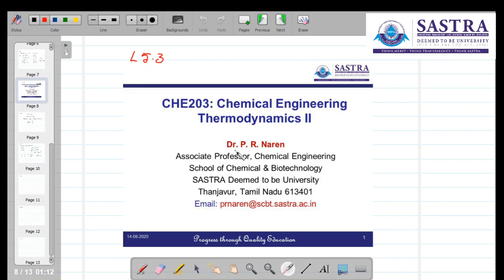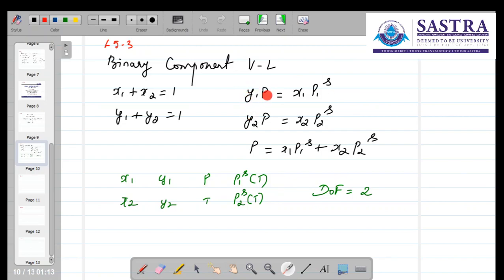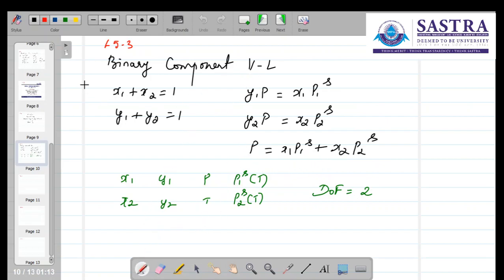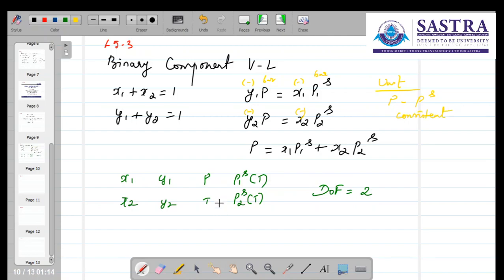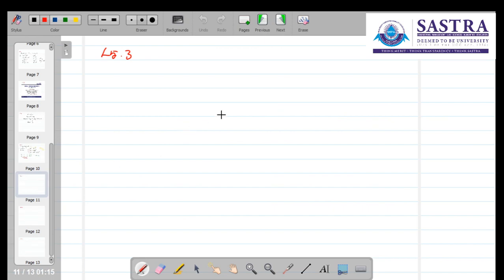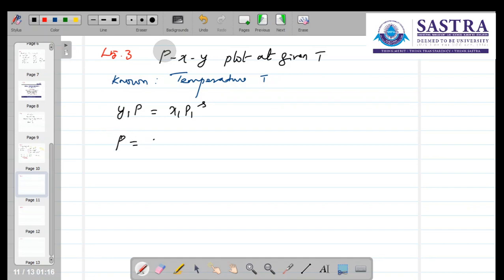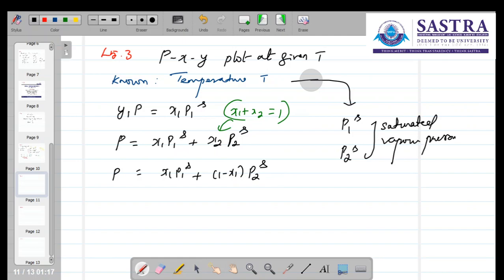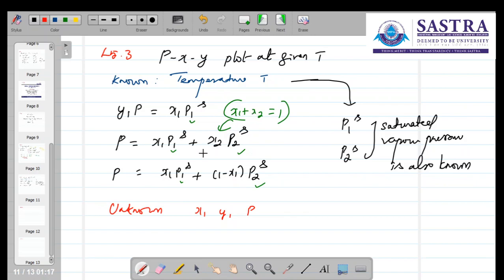L5.3: Raoults Law Binary Component P-x-y Plot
Lecture 5.3: Raoults Law Vapour Liquid Equilibrium - Binary Componen P-x-y
Course: Chemical Engineering Thermodyamics II
Instructor: P. R. Naren, Chemical Engineering, SASTRA Deemed to be University